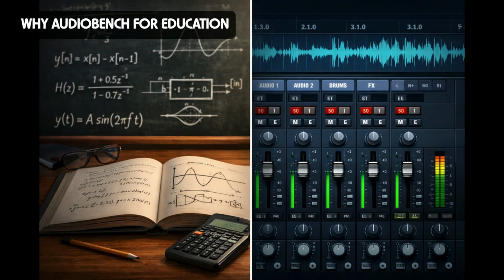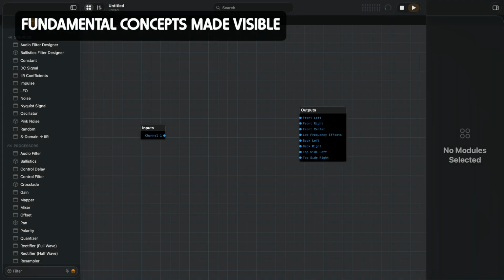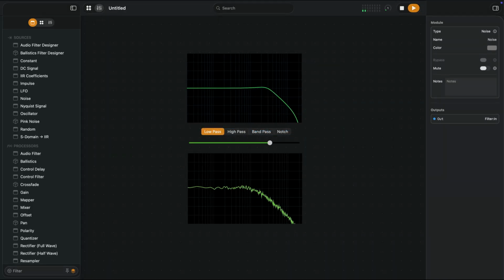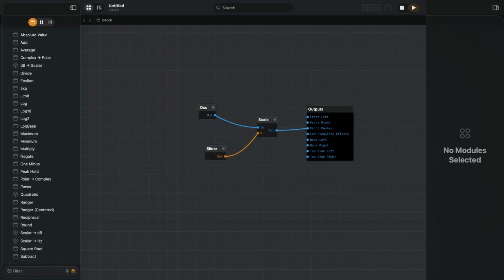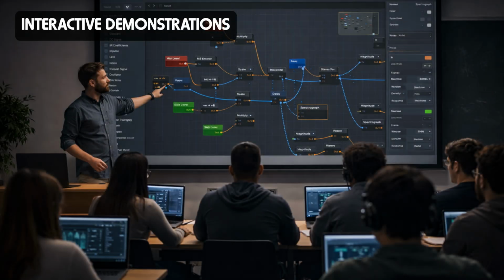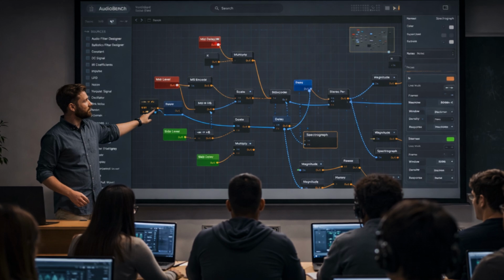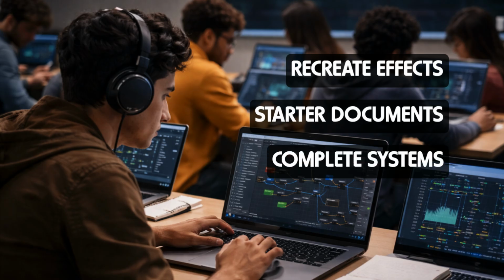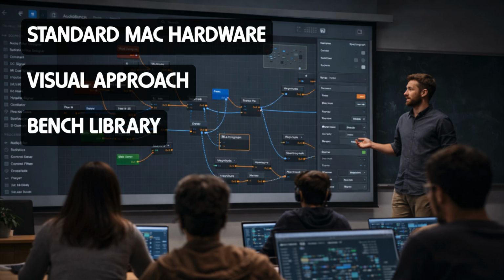AudioBench for Educators — Bridging Theory & Practice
How do you make abstract audio and DSP concepts truly understandable for students?

AudioBench is a modular audio laboratory designed to make signal flow visible, interactive, and explorable — bridging the gap between theory and practice in audio engineering and digital signal processing education.

In this video, we explore how AudioBench can transform the classroom experience — from fundamental signal concepts to advanced research topics — by giving students a system where they can see, hear, and manipulate sound in real time.

• Why visual signal flow improves comprehension
• Demonstrating core concepts like amplitude, frequency, and filtering
• Exploring aliasing, modulation, and harmonic content
• Building synthesizer systems step by step
• Live classroom demonstrations and projection workflows
• Assignments, labs, and assessment strategies
• Getting started with AudioBench in your curriculum

Built for educators in:

• Audio Engineering
• Digital Signal Processing (DSP)
• Sound Design
• Music Production
• Acoustics & Physics
• Media Technology Programs

Whether you’re teaching introductory audio fundamentals or graduate-level processing theory, AudioBench provides a modular environment where students can experiment, analyze, and learn by doing.

AudioBench Academy contains tutorials, available to help you bring modular audio exploration into your classroom.

About AudioBench

AudioBench is a visual, modular environment for building, analyzing, and experimenting with audio systems in real time. Designed for education, research, and creative exploration, it makes complex signal relationships transparent and interactive.

00:00 - First Marker
00:30 - Why AudioBench for Education
01:16 - Fundamental Concepts Made Visible
02:09 - Building Understanding Step by Step
02:54 - Interactive Demonstrations
03:37 - Assessment & Assignments
04:22 - Getting Started in Your Classroom